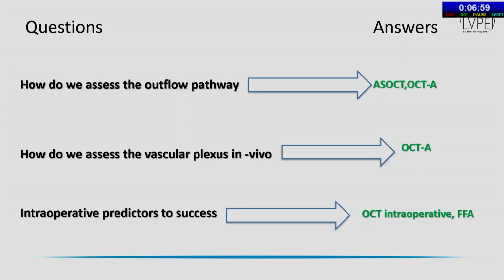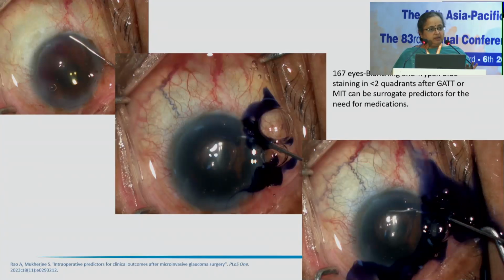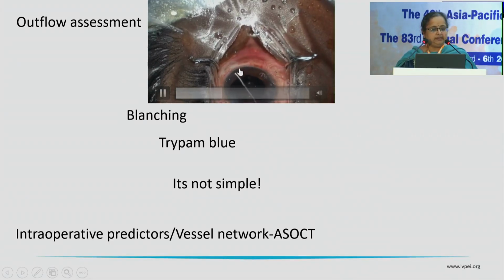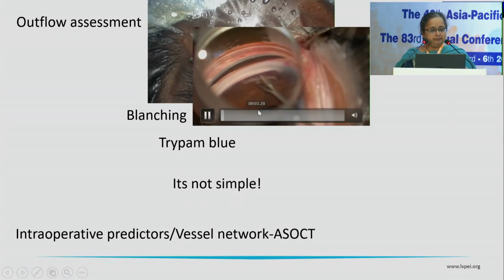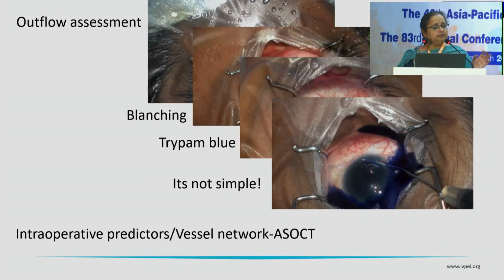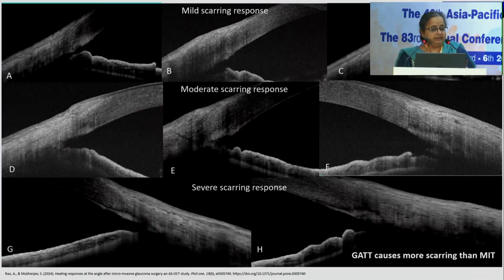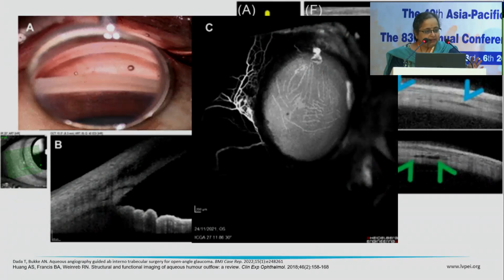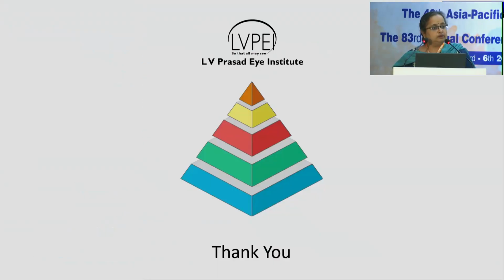AIOS2025 GP148 T Dr Aparna RAO Outflow Pathway Assessment and Intraoperative OCT